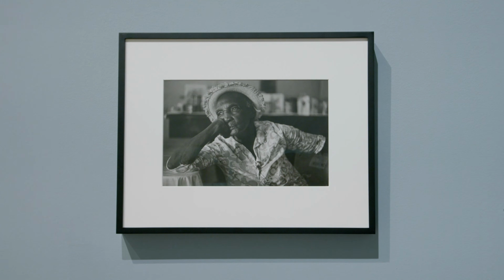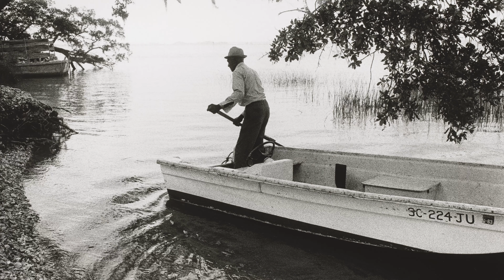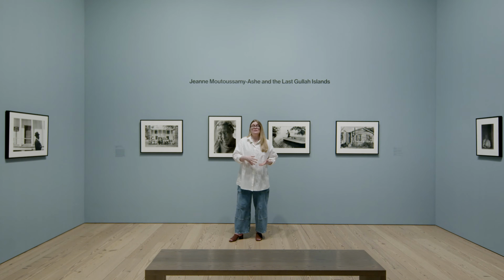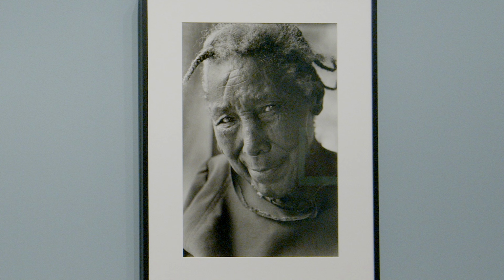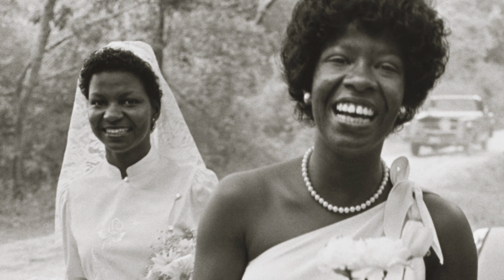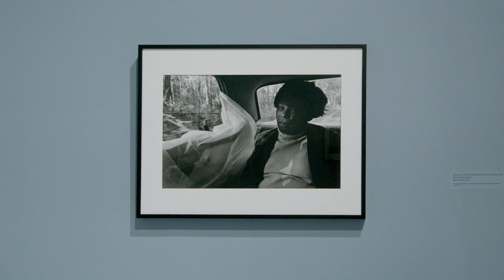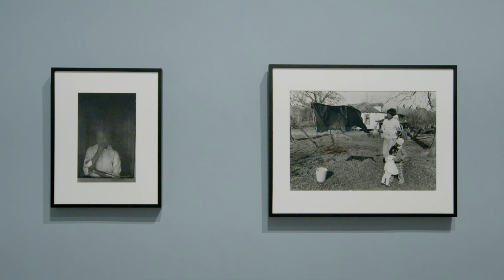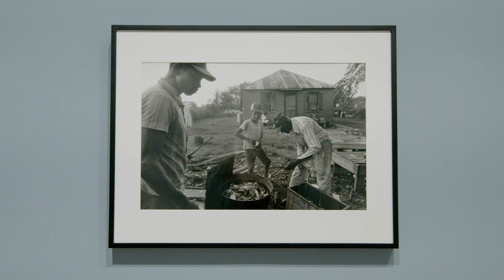Jeanne Moutoussamy-Ashe and the Last Gullah Islands | Exhibition Tour with the Curator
Senior Curatorial Assistant Kelly Long provides a walkthrough of the exhibition Jeanne Moutoussamy-Ashe and the Last Gullah Islands, on view on the 7th floor of the Whitney through Thursday, May 1st, 2025. The tour dives into some background behind this collection of photographs, how Moutoussamy-Ashe developed an interest in traveling to Daufuskie Island, some details and anecdotes behind specific works in the show, and the process of developing trust as a photographer.

Since the early 1970s, artist, activist, and scholar Jeanne Moutoussamy-Ashe (b. 1951, Chicago, IL; lives and works in South Kent, CT) has made photographs that testify to the beauty and complexity of Black life, honoring the rhythms of the everyday and marking important rites of passage for the people who appear in them.

In 1977, following an earlier six-month independent study in West Africa, Moutoussamy-Ashe traveled back across the Atlantic Ocean to Daufuskie Island, which sits between Hilton Head, South Carolina, and Savannah, Georgia. There and on the other surrounding Sea Islands, she began making photographs among the Gullah Geechee—many of them descendants of the formerly enslaved people who acquired land from white plantation owners when they fled at the conclusion of the Civil War. For Moutoussamy-Ashe, these places, separated by the Atlantic, were inextricably linked, with the Sea Islands representing connective tissue within the Black diaspora; a place shaped by violent centuries of slavery and a community steadfast in the protection and nourishment of its unique culture and people. The Daufuskie Island photographs honor these entwined histories and the artist’s personal perspective. How images are made, cared for, and consumed are enduring concerns for the artist, who maintains, “Photography should force us to question ourselves and to question the environment in which we live.”

Drawn from the Whitney’s collection, this focused presentation includes a selection of Moutoussamy-Ashe’s black-and-white Daufuskie Island photographs and the artist’s related publications. Portraits of children and elders, images of homes and the shoreline, people at work and at rest, and church services together form an impression of a community—and a place—on the cusp of great change.

Jeanne Moutoussamy-Ashe and the Last Gullah Islands is organized by Kelly Long, Senior Curatorial Assistant.